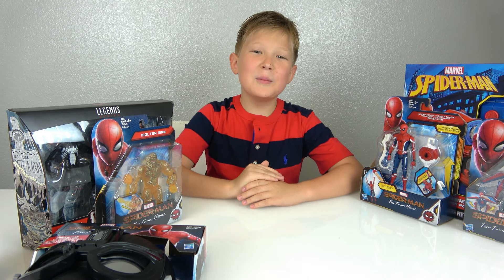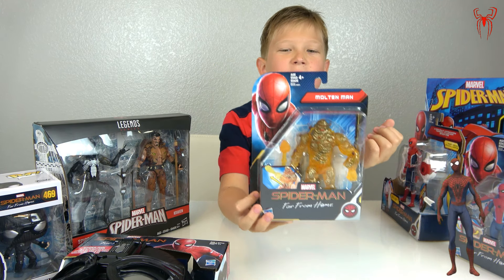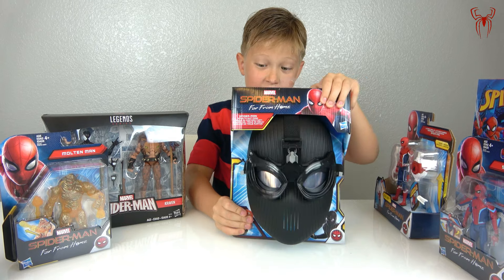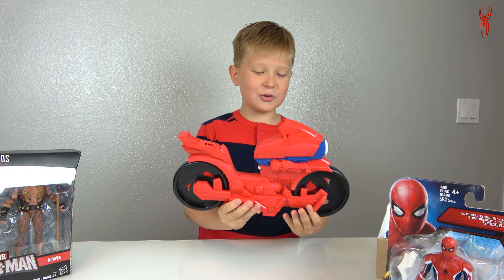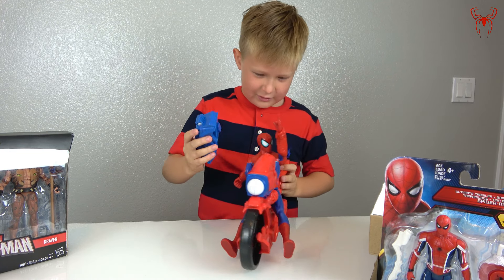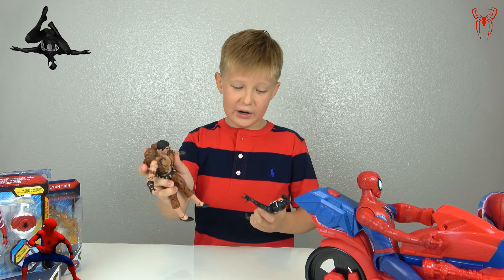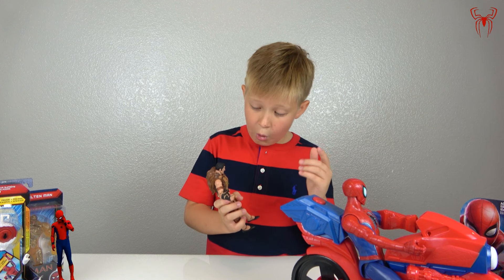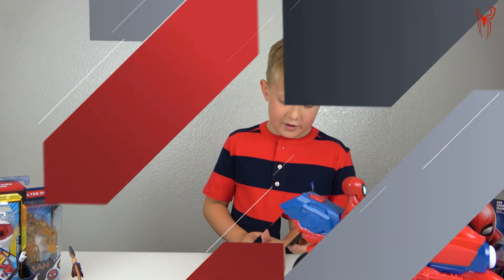Spider-Man: Far From Home || Figure Toy Review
Here comes Spider-Man! Check out this review of the Hasbro Basic Spider-Man Far From Home Spidey in his new Black and Red Suit!
Recreate the action of a superhero from the Marvel Spiderman movie: away from home with this exciting Marvel toy set for kids.